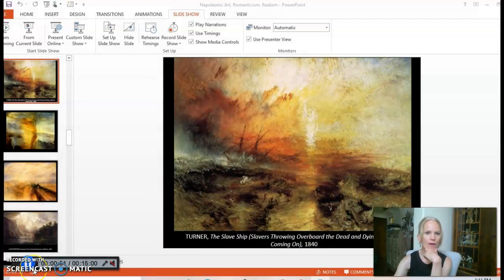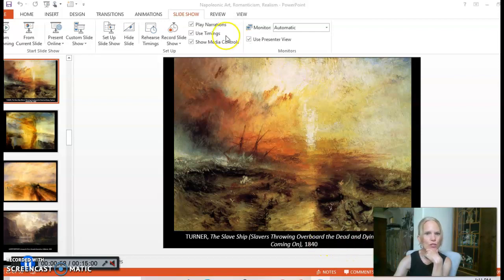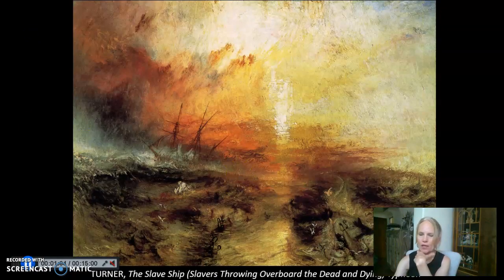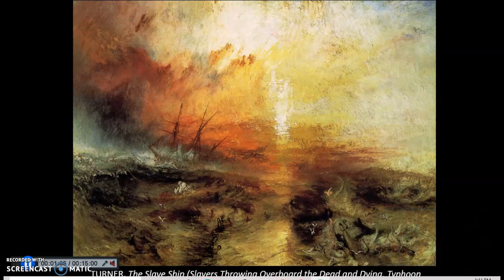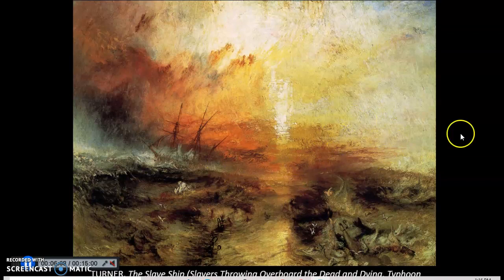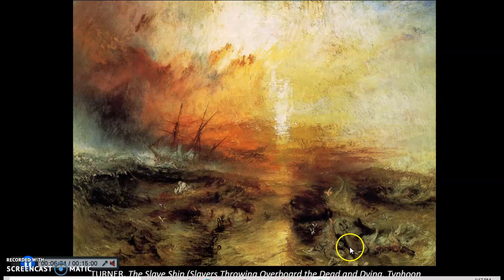Turner's The Slave Ship